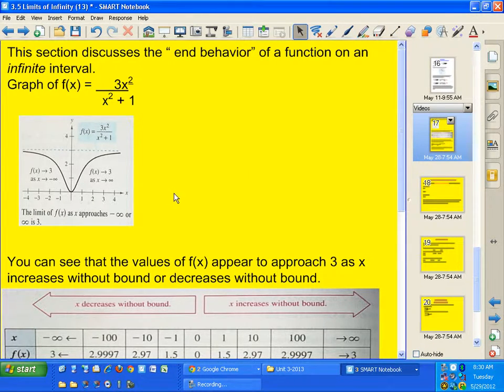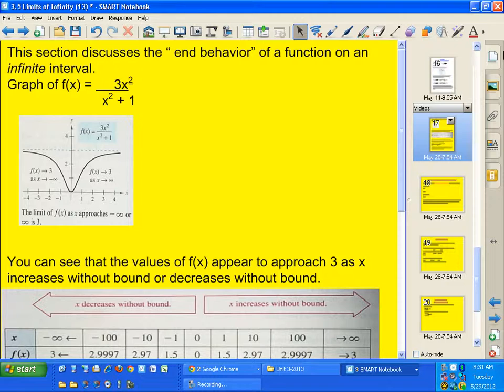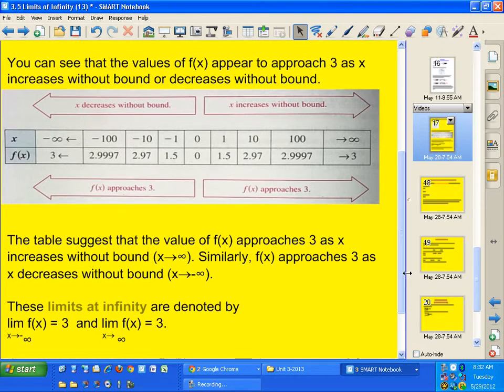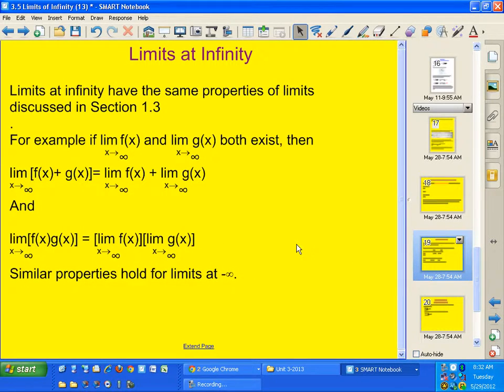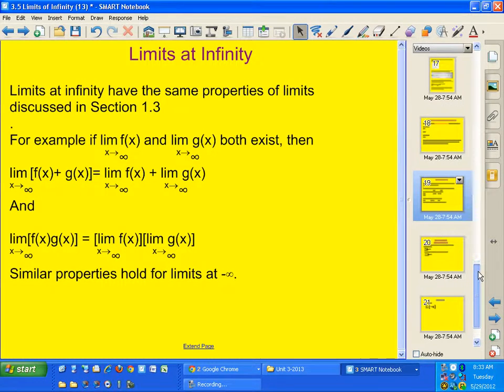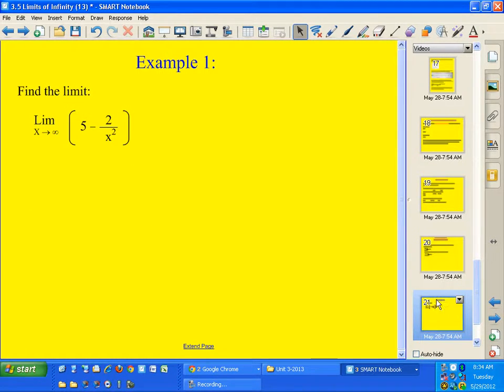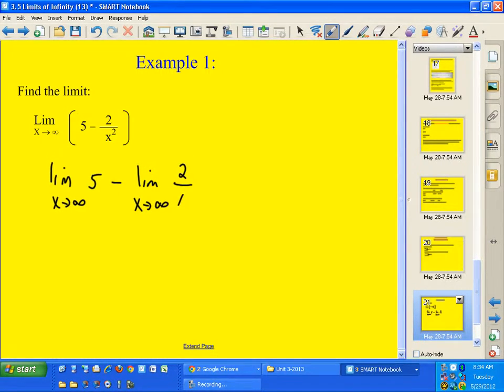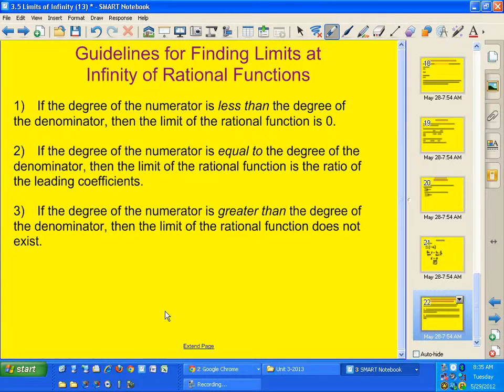Limits at Infinity